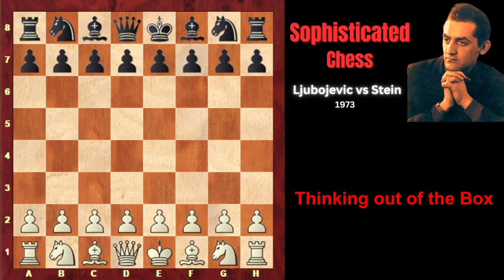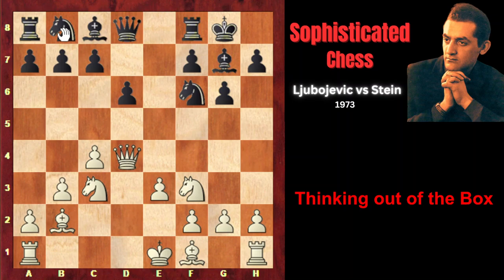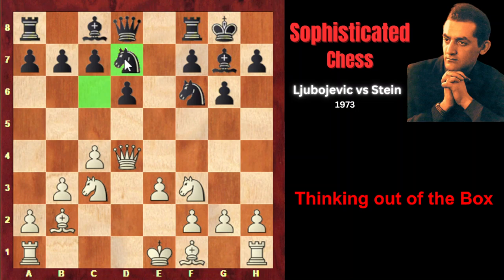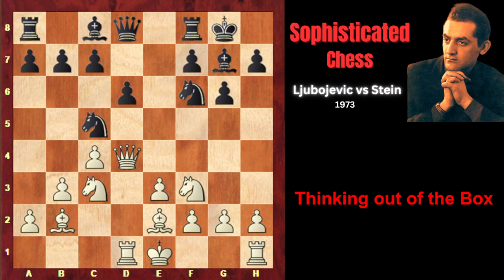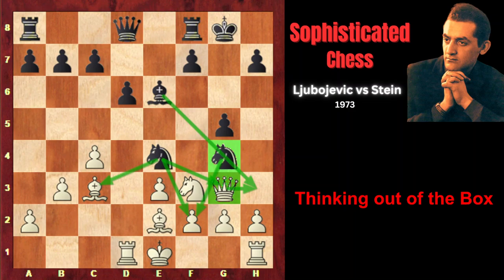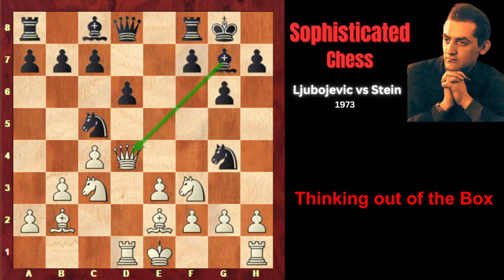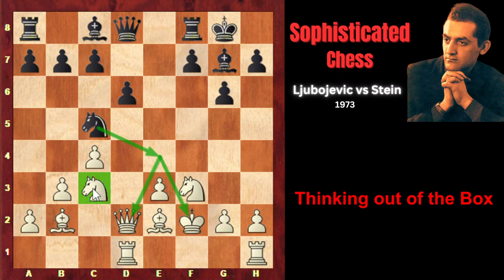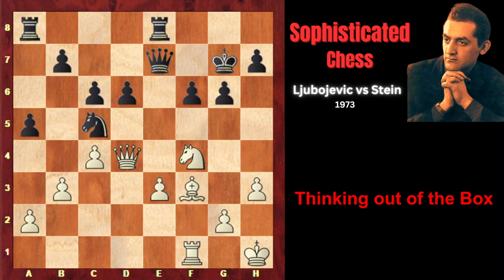Creative Play in the Opening Leads to a Brilliant Combination. Ljubojevic vs Stein 1973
In this short game grandmaster Leonid Stein shows a very deep understanding of chess. On move 8 he refrained from making a natural-looking move, which would be made automatically by a vast majority of chess players. Instead, he found a much more sophisticated move, which prepared the upcoming combination.
1. b3 e5 2. Bb2 d6 3. e3 Nf6 4. c4 g6 5. d4 Bg7 6. Nc3 exd4 7. Qxd4 O-O 8. Nf3 Nbd7 9. Be2 Nc5 10. Rd1 Ng4 11. Qd2 Nxf2 12. O-O Nxd1 13. Bxd1 Bg4 14. h3 Bxf3 15. Bxf3 a5 16. Nd5 c6 17. Bxg7 Kxg7 18. Qd4+ f6 19. Nf4 Qe7 20. Kh1 Rfe8 21. Qd2 Qxe3 22. Qxd6 Qe5 23. Qd2 Rad8 24. Qxa5 Ne4 25. Ne6+ Qxe6 0-1